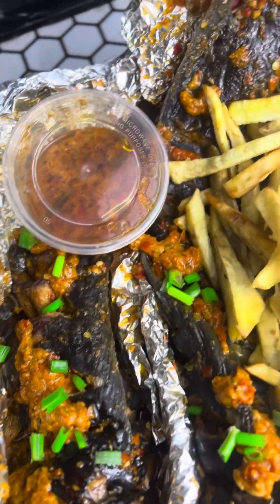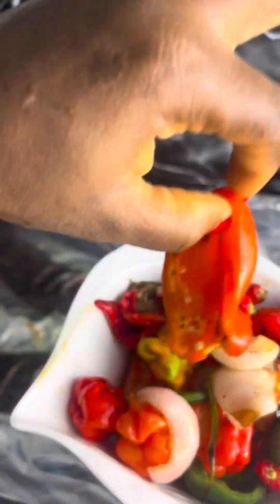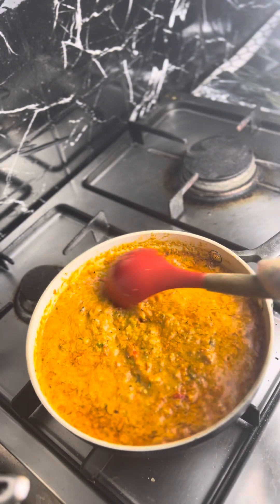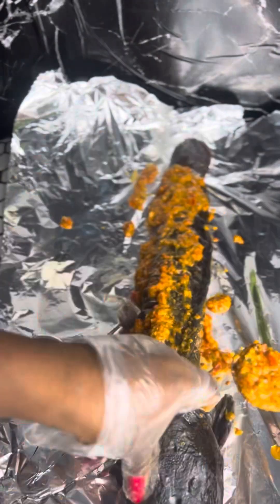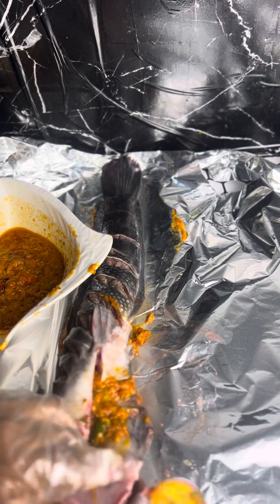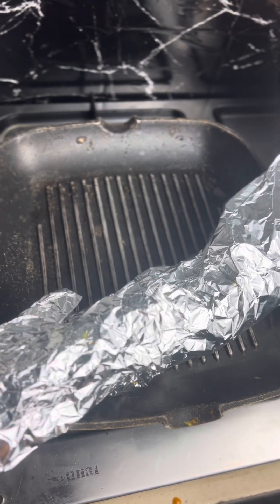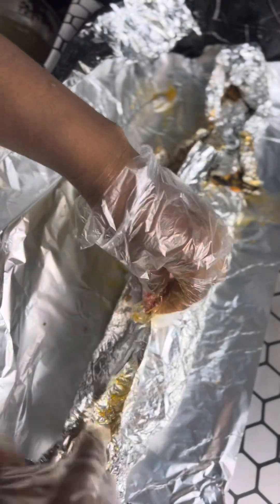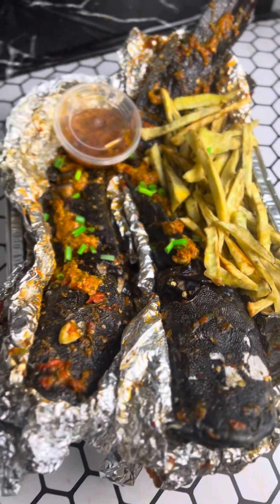HOW TO MAKE NIGERIAN GRILLED CATFISH AT HOME WITHOUT AN OVEN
Hey Family Members!

Today we are making grilled catfish and chips at home without an oven, how exciting is that?!

To make this you ll be needing
-WHOLE FRESH FISH
-Scotch bonnet (Shombo)
- Habenero (Rodo)
-Onions
- Garlic
-Ginger
-vegetable oil
-seasoning powder
-salt
-foil paper (optional)

Follow the instructions and process in the video , make sure not to miss a step and your fish will come out amazing and delicious.